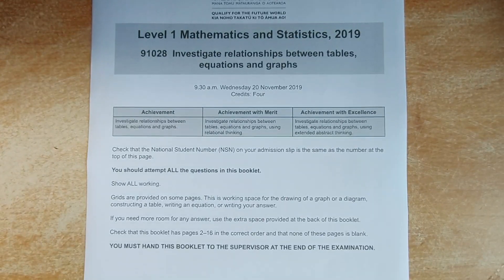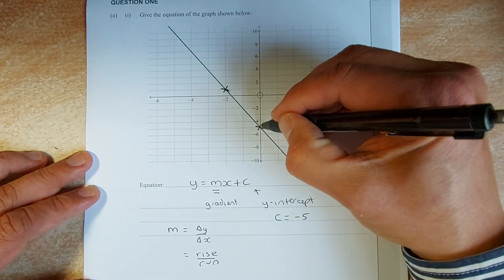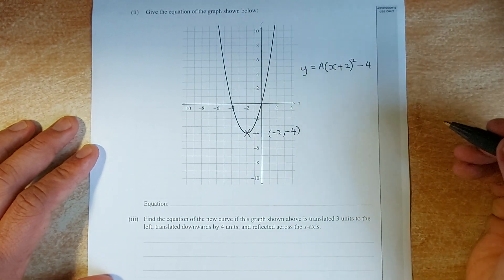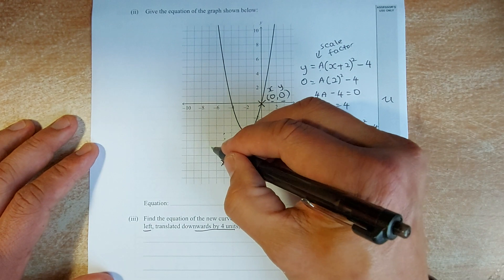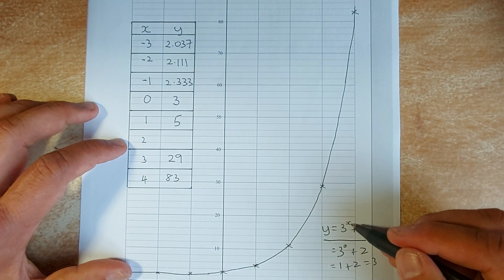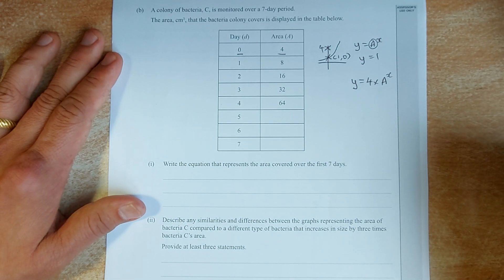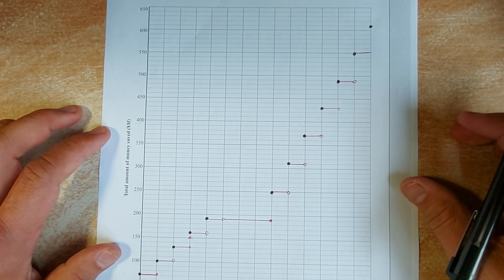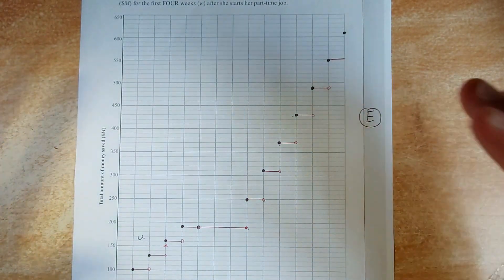How To Ace 2019 NCEA Level 1 - Tables Equation and Graphs. (TEG)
Good afternoon and welcome again to Mr Ong Maths Lessons. Today, Mr Ong will go through some of the questions from 2019 NCEA Level 1 Tables, Equations and Graphs external examination. There are 3 Achieved, 2 Merit and 3 Excellence questions in all and if you can do them, you will get an Excellence grade. This topic covers linear, quadratic, exponential and piece-wise graphs. If you get through all the question, you should do well in your school examinations and the external NCEA examinations at the end of the year. Cheers